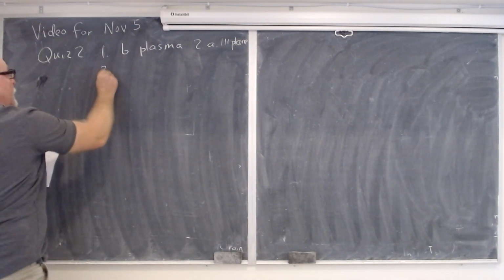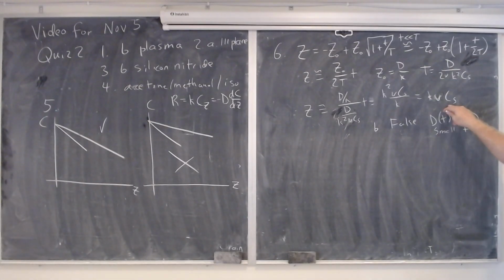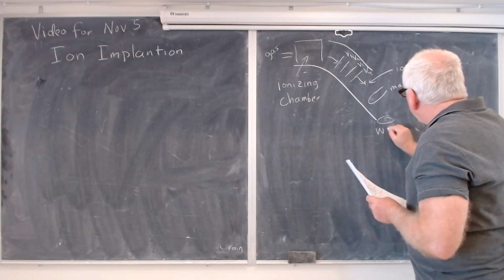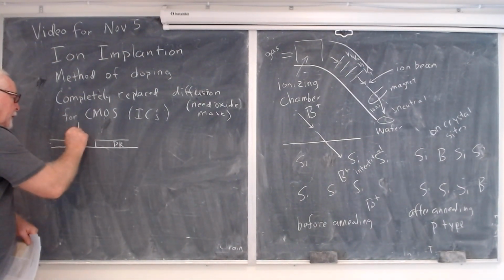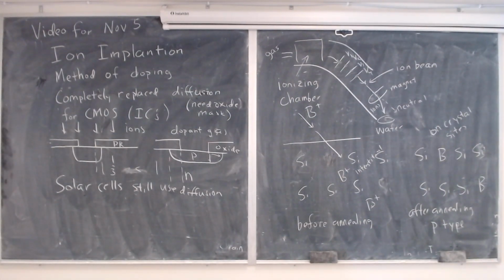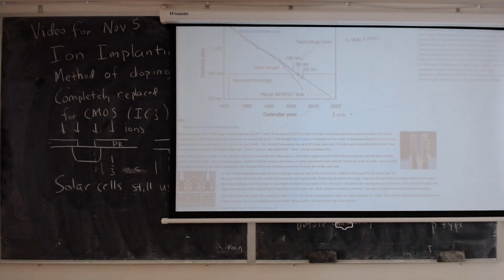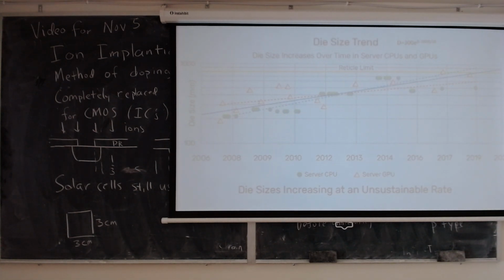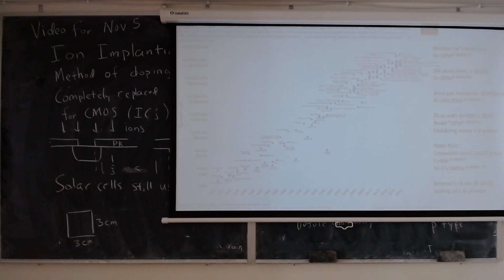semi proc 11 4 2020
Go over quiz 2, ion implementation VS. diffusion, Moore's Law